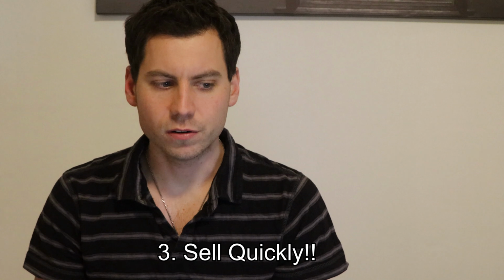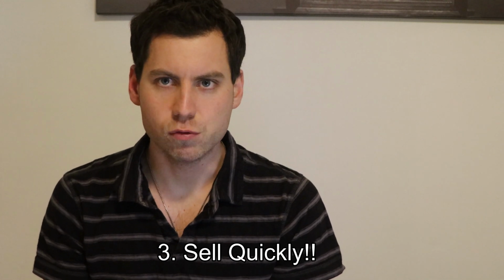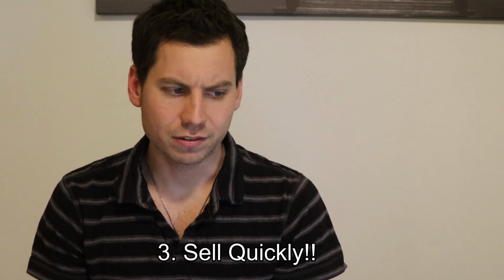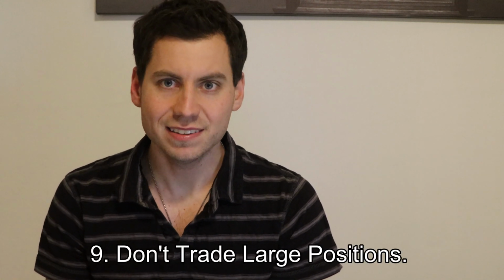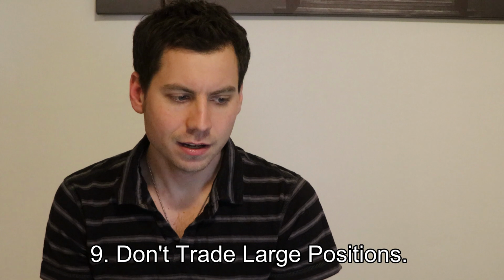How To Make $5,000 Dollars A Day Trading Penny Stocks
The allure of penny stocks is simple: They don’t cost much money and promise big profits. But trading penny stocks is also a good way to lose money.
Sure, it’s possible to profit when you understand the game, but the odds are against you when you don’t. And worse: manipulators and scammers often run the penny-stock game.

1. Ignore penny-stock success stories

Timothy Sykes, a penny-stock expert who trades both long and short, says you must not believe the penny-stock stories that are touted in emails and on social media websites.

“You have to say no,” “You can’t invest in penny stocks as if they were lotto tickets, but unfortunately that’s what most people do, and they lose again and again. Think of penny stocks as inmates in a prison that you can’t trust.”

Instead, focus on the profitable penny stocks with solid earnings growth and which are making 52-week highs.

Penny stocks are sold more than bought — mostly via tips that come your way in emails and newsletters.

3. Sell quickly

One allure of penny stocks is you can make 20% or 30% in a few days. If you make that kind of return with a penny stock, sell quickly.

Unfortunately, many traders get greedy, aiming for a 1,000% return. Considering that the penny stock you’re in might be getting pumped up, take any profits and move on.

4. Never listen to company management

In the murky penny-stock world, don’t believe what you hear from companies.

“You can’t trust anyone,” “The companies are trying to get their stock up so they can raise money and stay in business. There is no reliable business model or accurate data, so most penny stocks are scams that are created to enrich insiders.”

5. Don’t sell short

Although shorting pumped-up penny stocks may seem attractive, don’t do it.

Penny stocks are too volatile, and if you’re on the wrong side of the trade, you could easily lose 50% or more on a short squeeze. Another problem is that it’s difficult to find shares of penny stock to short, especially those that made huge moves based on hype and newsletter tips. Leave shorting penny stocks to the pros.

6. Focus only on penny stocks with high volume

Stick with stocks that trade at least 100,000 shares a day. If you trade stocks with low volume, it could be difficult to get out of your position.

“You must be aware of the number of shares traded and the dollar volume,”   trade penny stocks that are priced at more than 50 cents a share. “Stocks that are trading less than 100,000 shares a day and are under 50 cents a share are not liquid enough to be in play."

7. Use mental stops

Because the bid-ask spreads on many penny stocks can be high, as much as 10%, hard stop-losses can actually cause you to lose money.

Although it takes more concentration, use mental stops. “I focus more on risk-reward than stops." “If I want to make a dollar a share on a three-dollar stock, I will cut my losses at 20 cents so I have a 5:1 risk reward. I aim for 3:1 or 4:1, but not 1:1 or 2:1. If I think a dollar stock has only 50-cents upside (2:1), my mental stop loss will be at 10 cents because the risk-reward is better.”

8. Buy the best of the bunch

Look to buy penny stocks that have had an earnings breakout.

“I love buying penny stocks when they have good earnings, or when they are breaking out to 52-week highs on volume that is at least a quarter million shares a day,” he said. “They are easy to find if you look.”

9. Don’t trade large positions

“You really need to be careful with position sizing,“I learned the hard way not to trade big. My rule now is not to trade more than 10% of the stock’s daily volume.”

In addition, limit your share size so you can get out of the stock faster.

10. Don’t fall in love with a stock

Every penny stock company wants you think it has an exciting story that will revolutionize the world. If you enter the penny stock arena, be cynical, do your own research, and diversify, even if a friends or family member is touting a stock.

Penny stocks have earned their bad reputation, so beware.